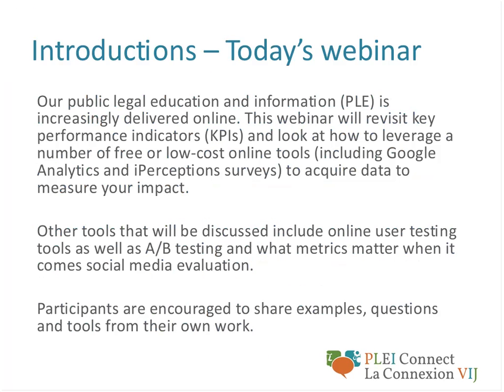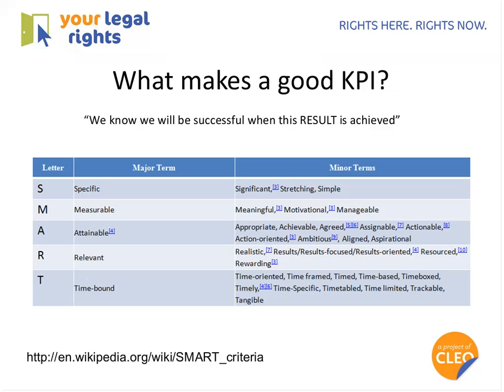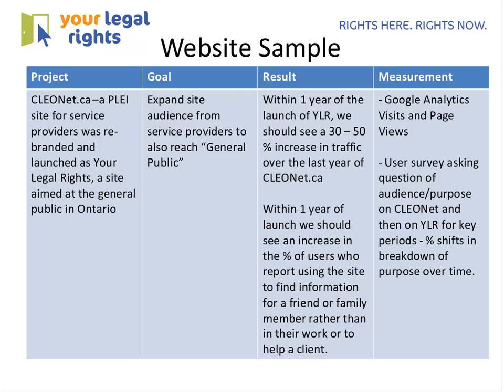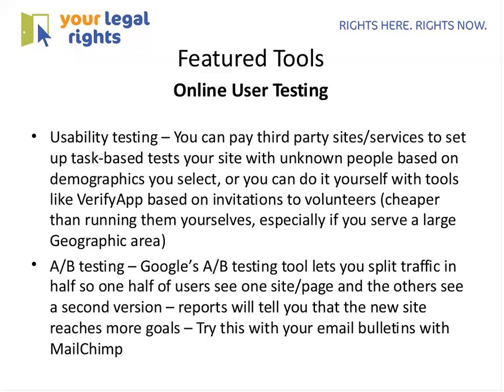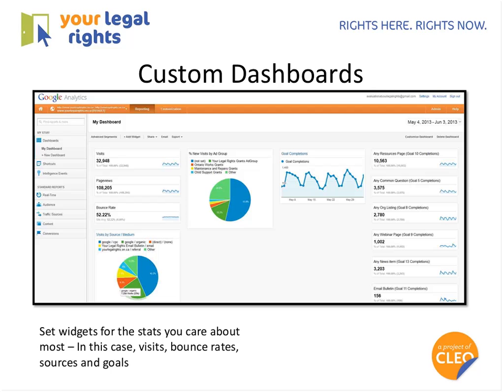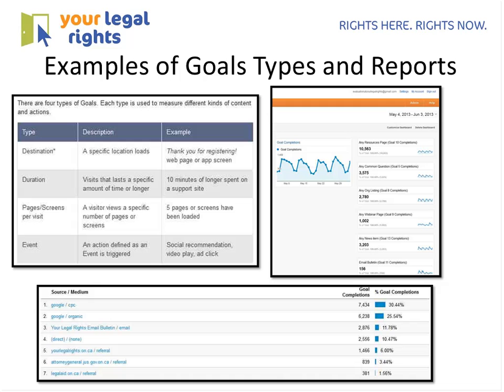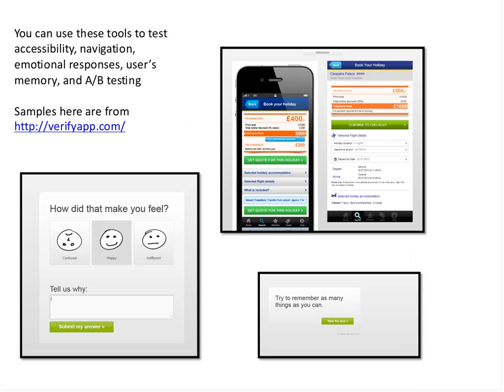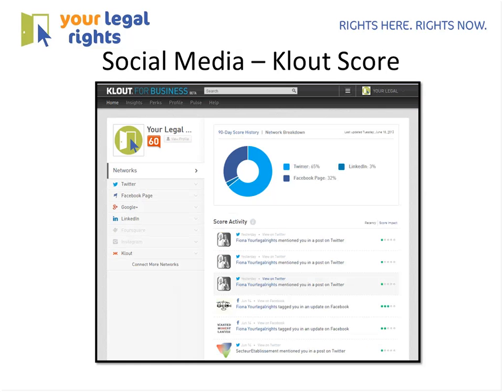PLEI Connect 6th Webinar Online Tools for Measuring Impact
Our public legal education and information (PLEI) is increasingly delivered online. Our webinar will look at how to leverage a number of free or low-cost online tools (including Google Analytics and iPerceptions surveys) to acquire data to measure your impact and align with your key performance indicators or KPIs. Other tools that will be discussed include online user testing tools as well as A/B testing and what metrics matter when it comes social media evaluation.